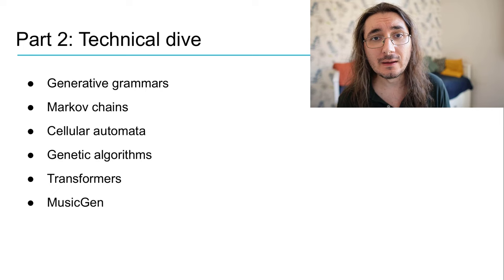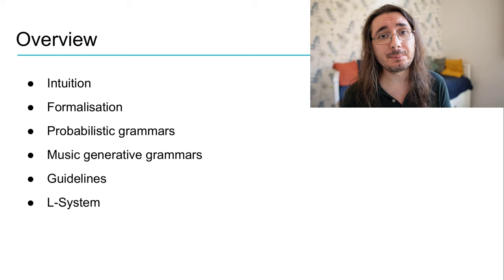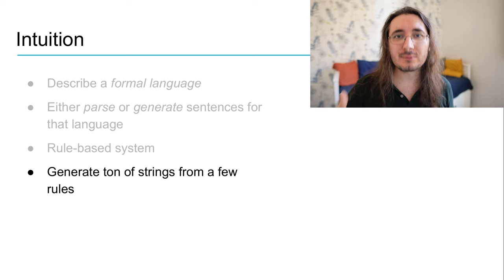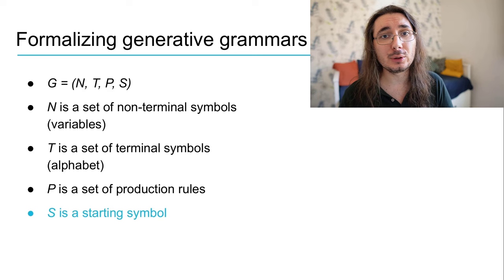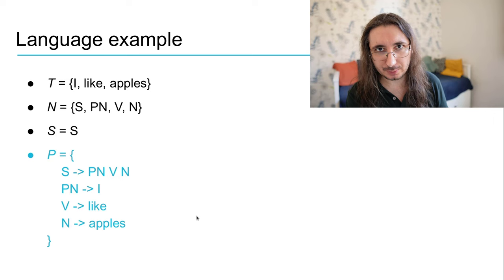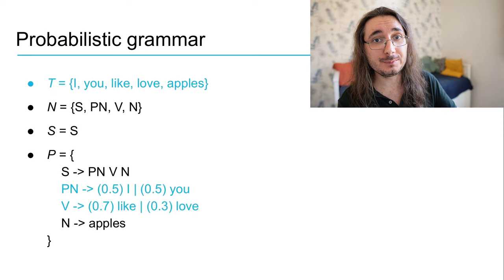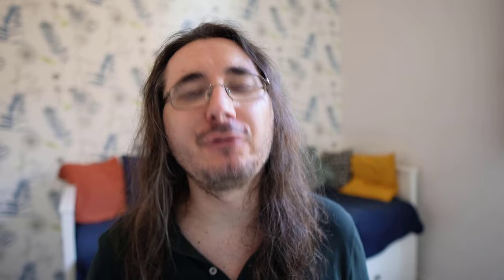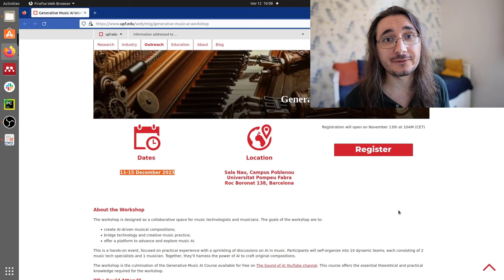9. Generative Grammars for Music Generation - Generative Music AI Course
Learn about generative grammars and Lindenmayer Systems. See how you can leverage these algorithms to generate music. Learn how to design effective generative grammars for music generation.

Content
0:00 Intro to Part 2 (Technical dive)
1:12 Lecture overview
1:51 Intuition
3:06 Formalising a generative grammar
4:36 Example language grammar
8:31 Probabilistic grammars
11:22 Generative grammars for music generation
13:28 Music grammar expansion
16:10 Guidelines
19:27 Gen Music AI workshop
20:24 L-Systems
24:26 Key takeaways
26:20 What's up next?